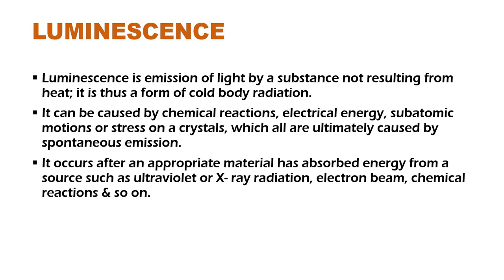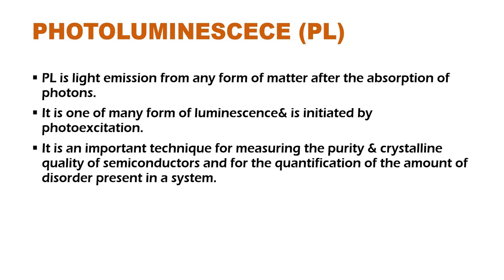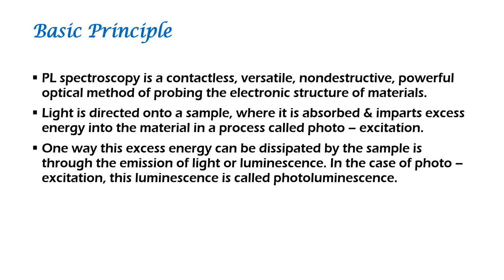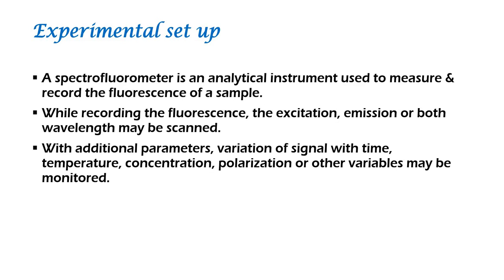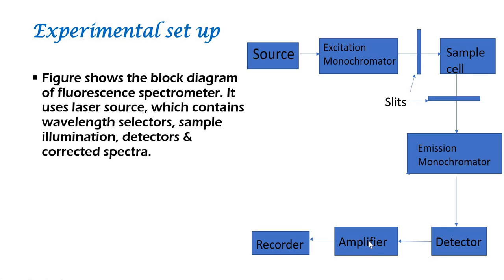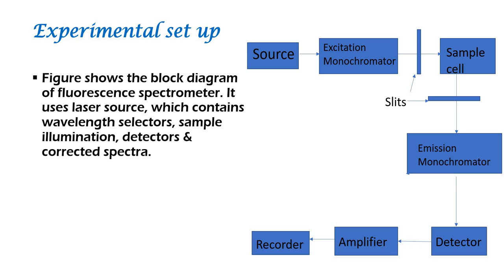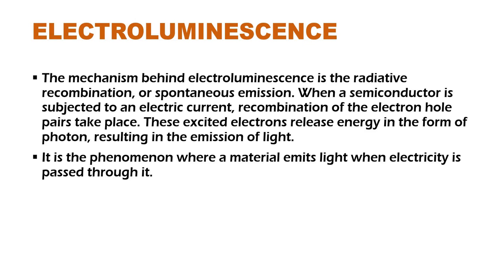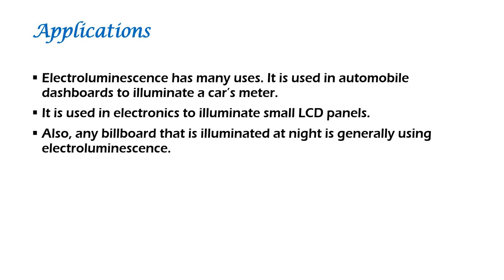S.Y.B.Sc.Nanoscience and Nanotechnology,P-II,Optical Properties, D.R.Deore